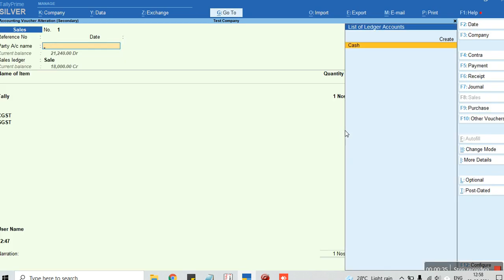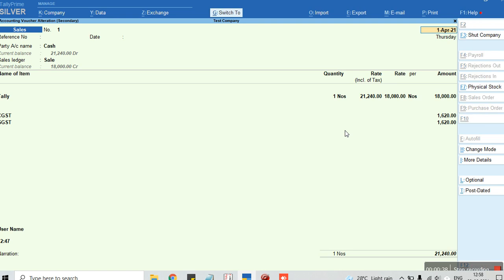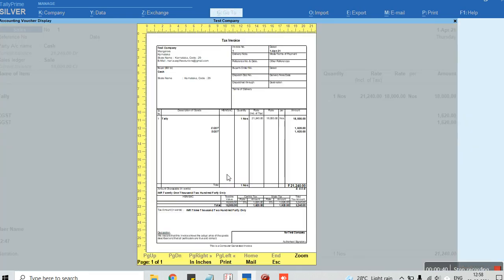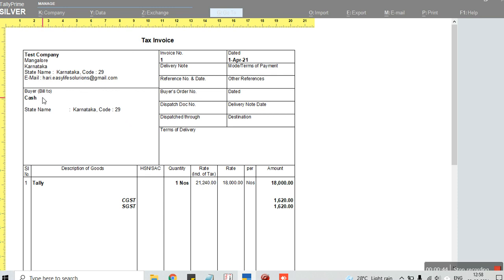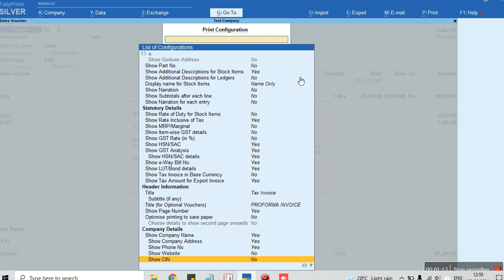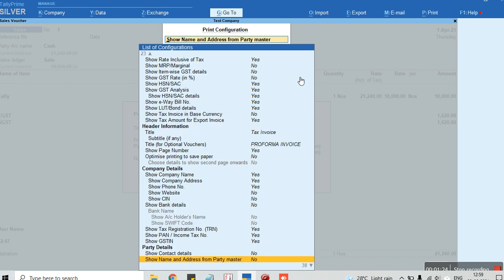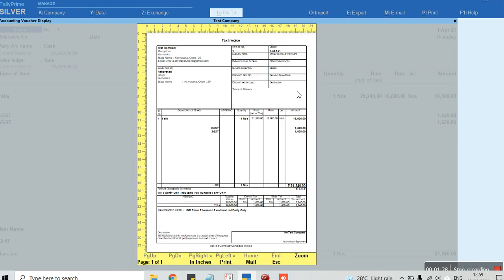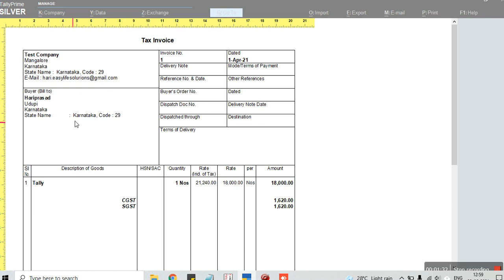Mailing Name Printing in Tally Prime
How to print Mailing name in Tally prime Cash invoice